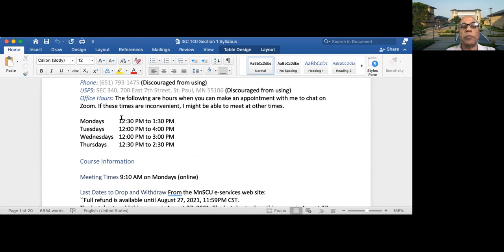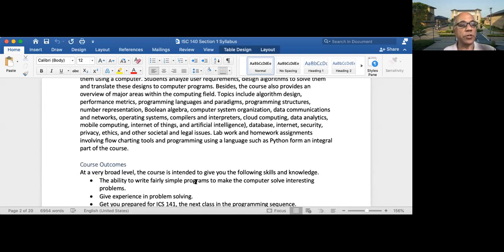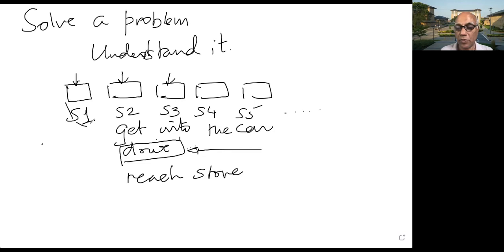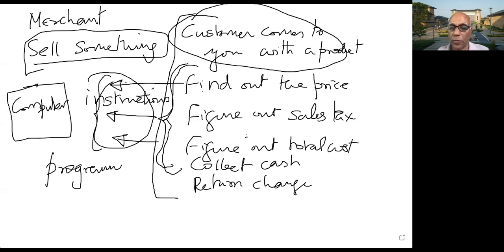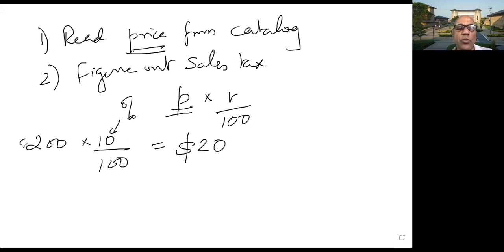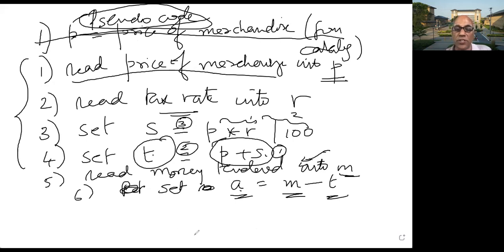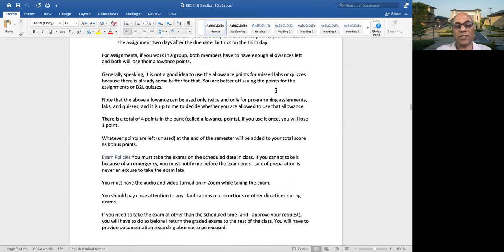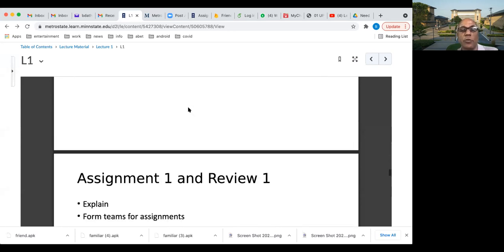ICS 140 Class Aug 23